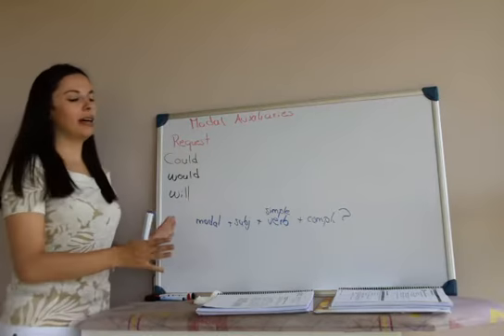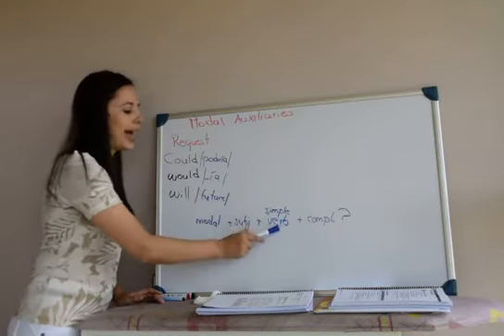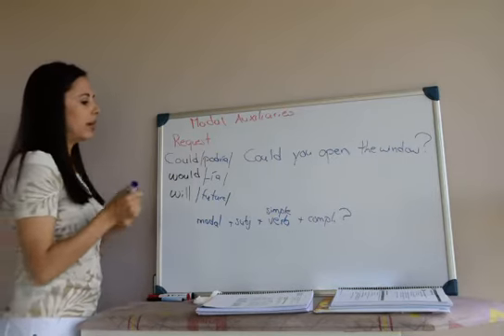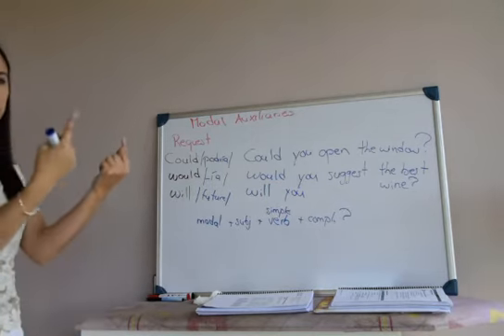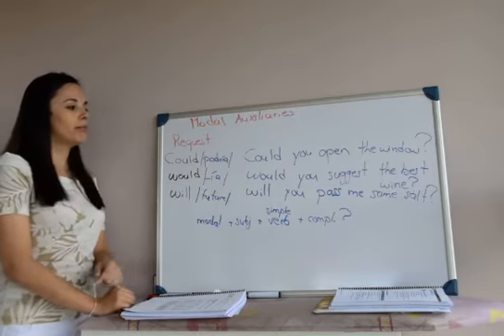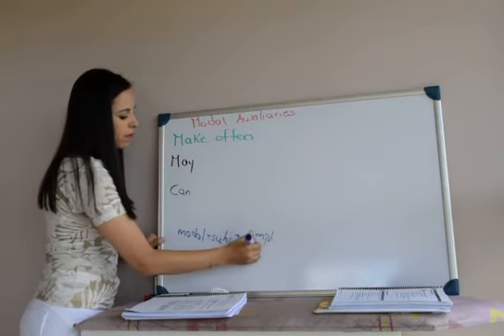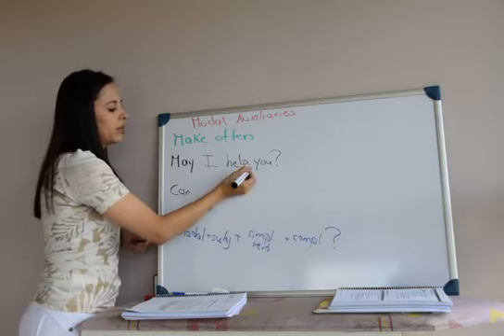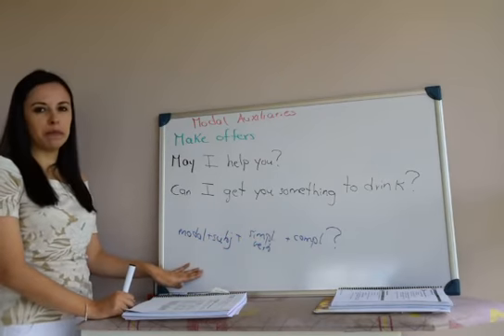Modal Auxiliaries for requests and offers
Learn which modal auxiliares can be used to make requests and offers.